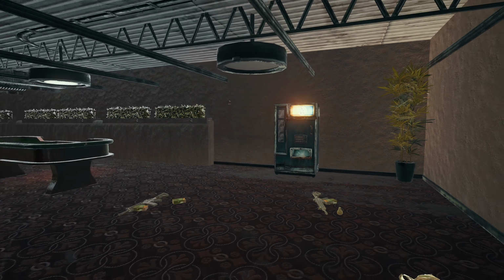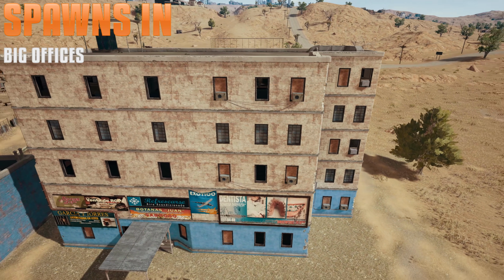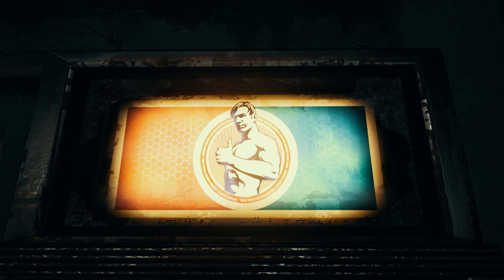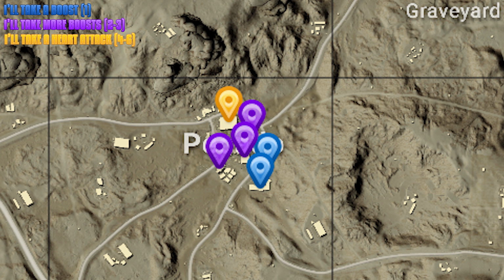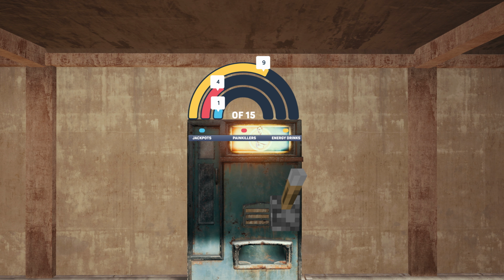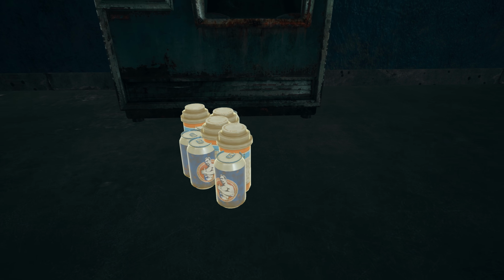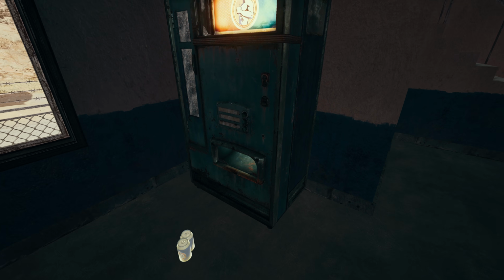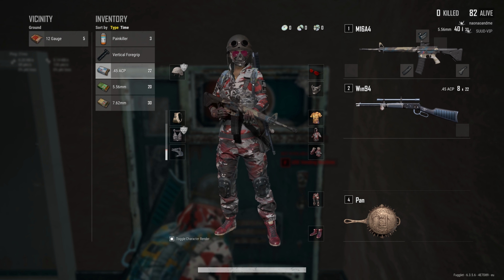Vending Machines - All You Need To Know! | PUBG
The vending machines, what can and can't they do - where are they, and what exactly do they contain? The informational videos have returned!